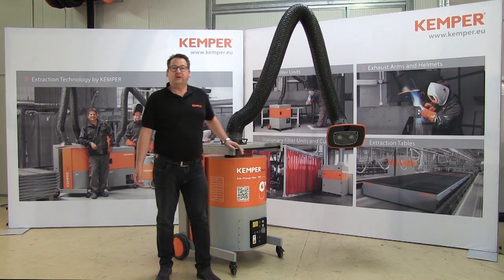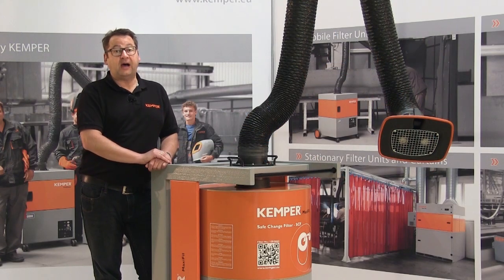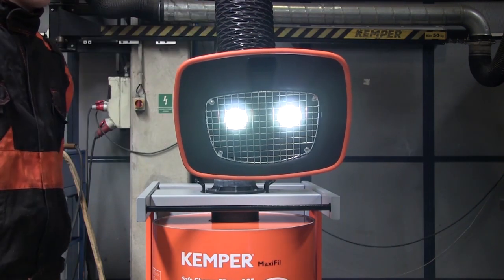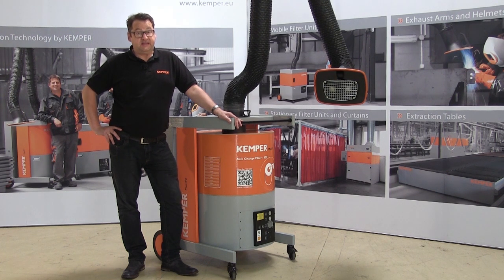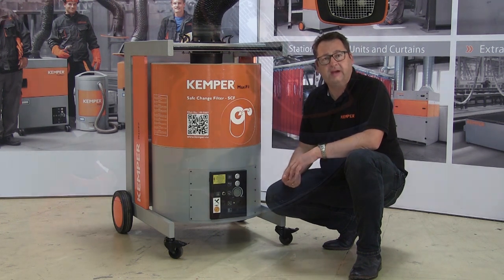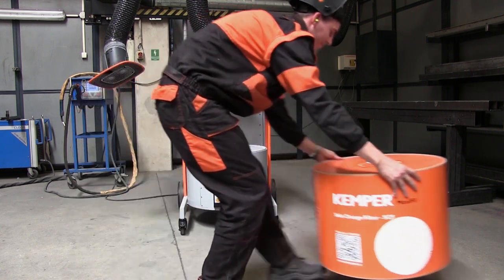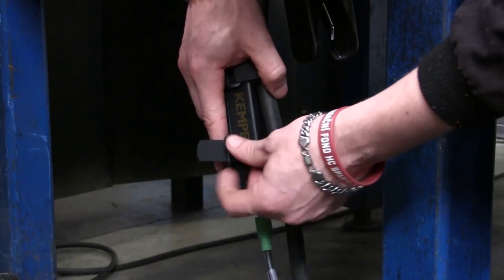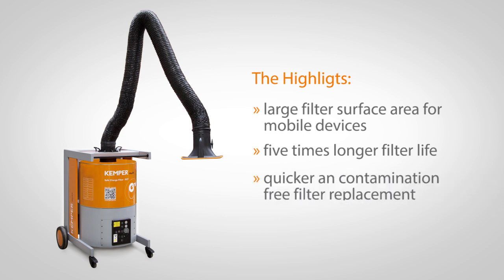KEMPER MaxiFil welding fume extraction unit - disposal filter with highest capacity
The MaxiFil extraction unit combines safety and economy
MaxiFil filter units combine high filter capacity with contamination-free filter replacement for welding fumes. Together with their high mobility and a usage radius of 360 degrees, they are ideally suitable for regular use. The comfortable filter device effortlessly handles applications with medium amounts of smoke and dust.